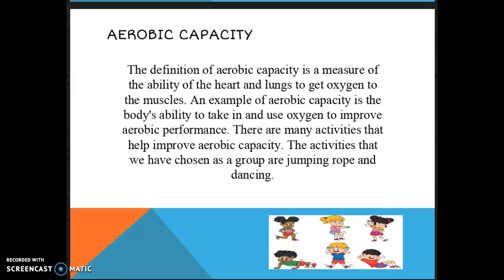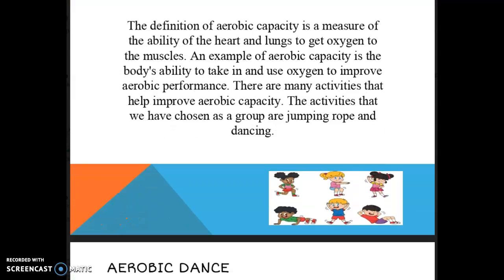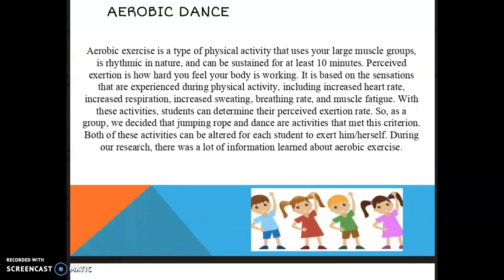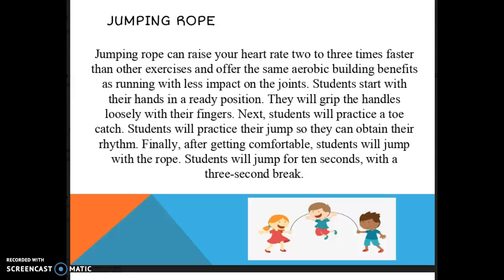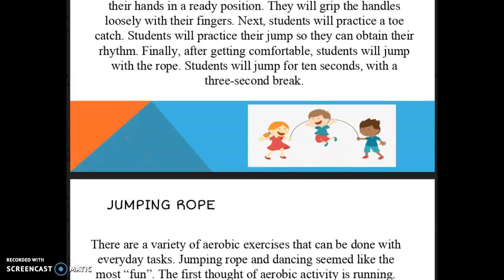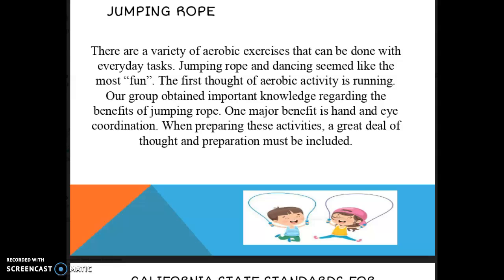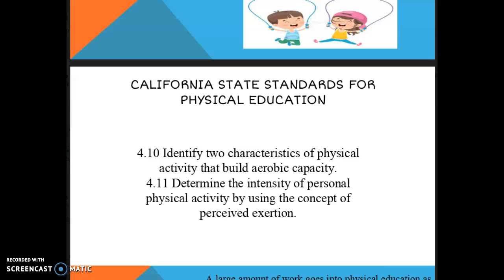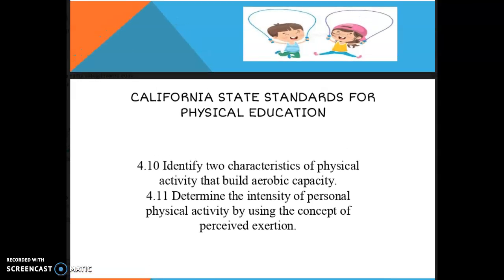AEROBIC CAPACITY SUMMARY VIDEO *